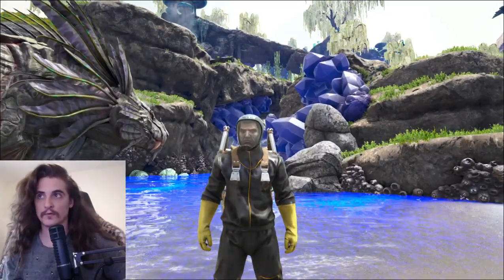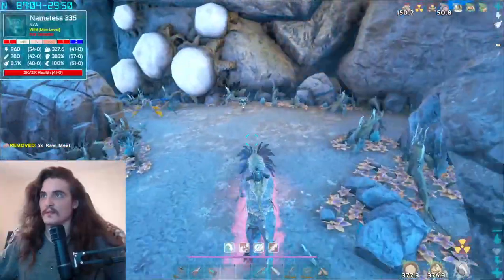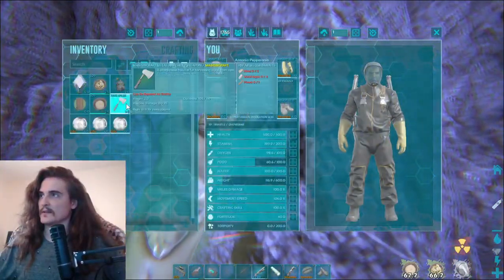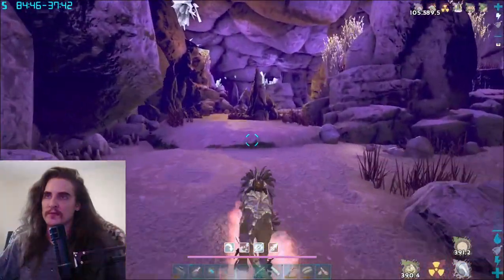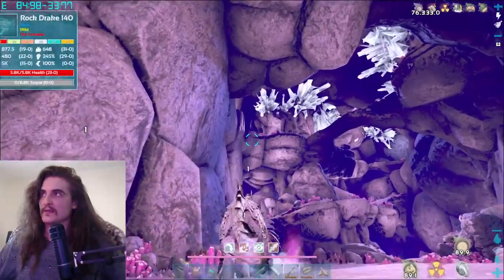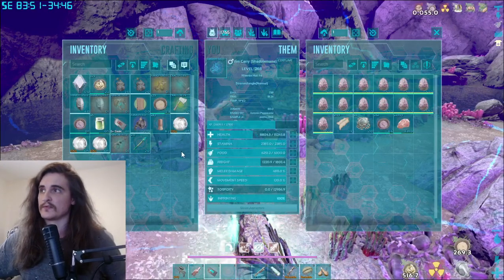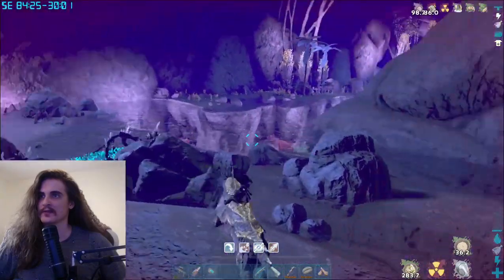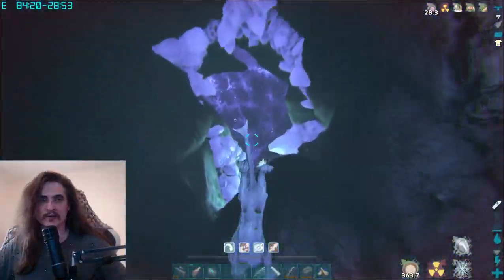Ark TaeniaStella SUPER HIGH LEVEL Rock Drake Egg Guide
Supplies you'll need:
-Lazarus Chowder (10 is plenty)
-Hazmat Suit
-Mushroom Brew (Bring 50+)
-A good mount (shadowmane reccomended)
-Pickaxe or Hatchet
Supplies you may want:
-Cactus Broth (Easy drop gathering)
-Emergency Scuba Suit
-Med Brews
-Food

Happy Hunting.